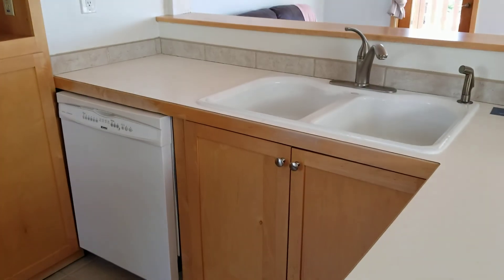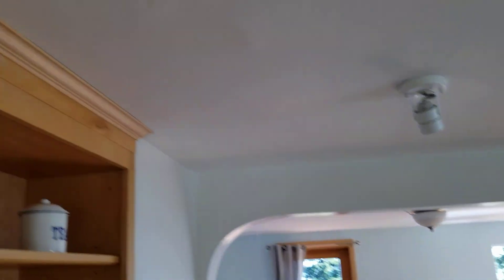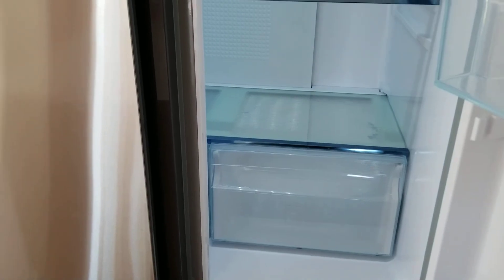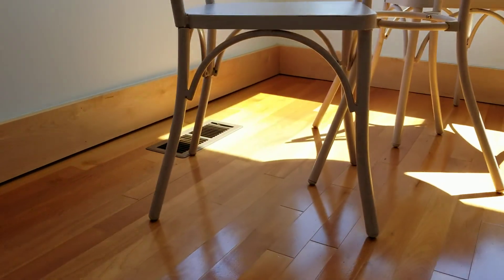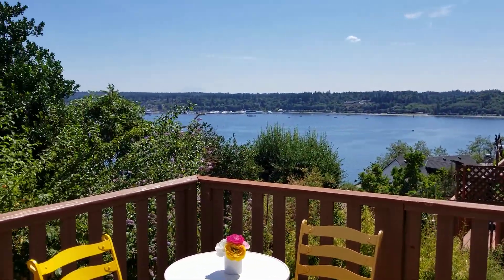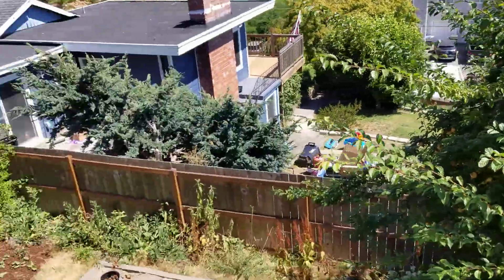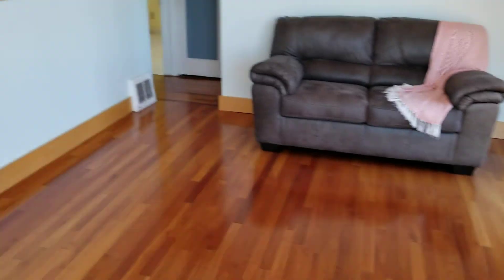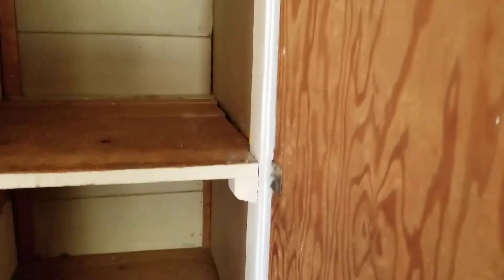Marion Avenue house